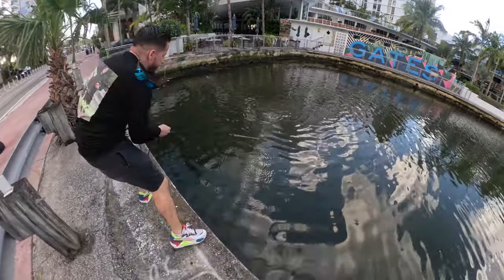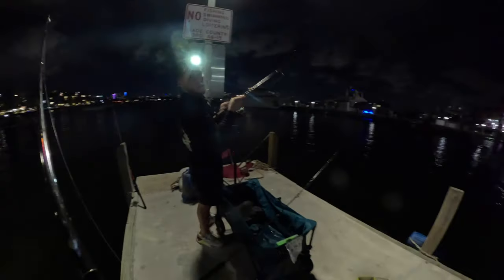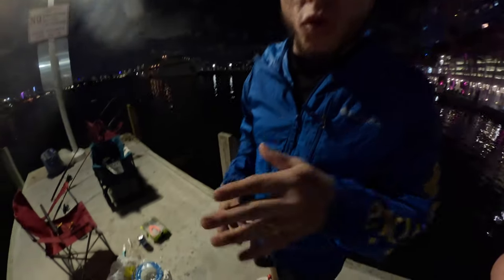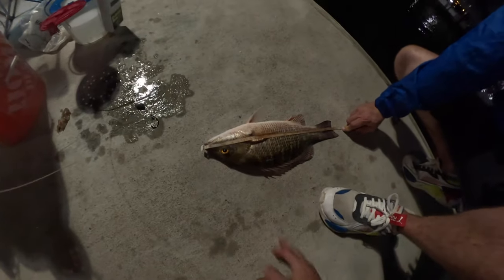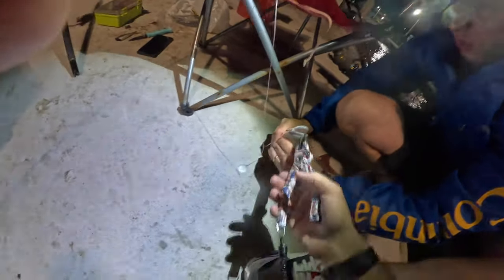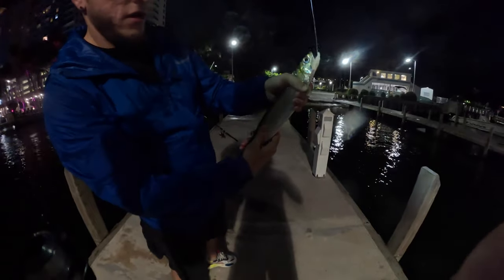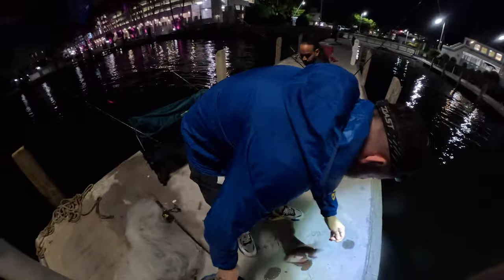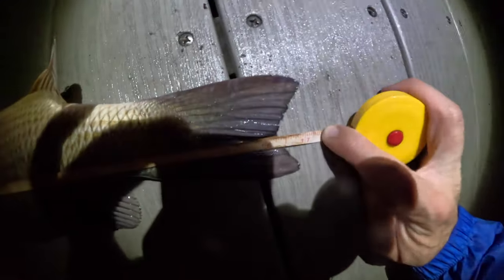Snapper Fishing with the best inshore live bait (Finger MULLET)*crazy*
In this video, we're going to show you how to catch snappers with live bait (FINGER MULLET). This is a great fishing technique if you're looking for an inshore fish. We'll teach you everything you need to know to get started fishing with this bait, and we'll give you some tips on how to catch snappers.

If you're looking for a fishing adventure that can take you close to the action, then check out this video! We'll show you how to catch snappers with finger mullet, and we'll give you all the information you need to get started fishing. This is a great fishing technique for inshore fish, so be sure to give it a try